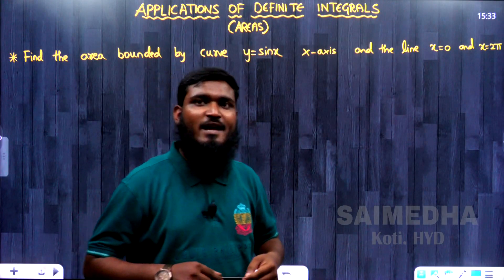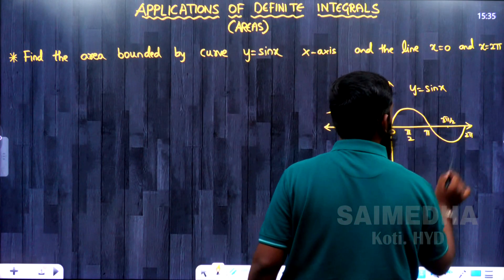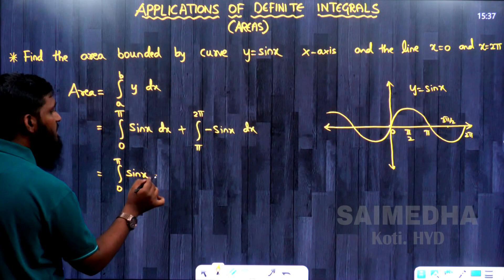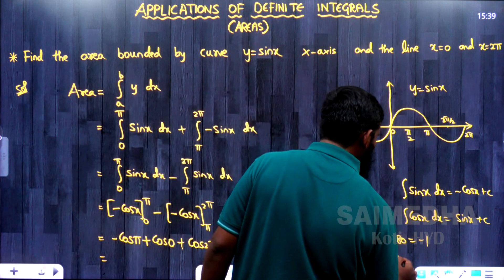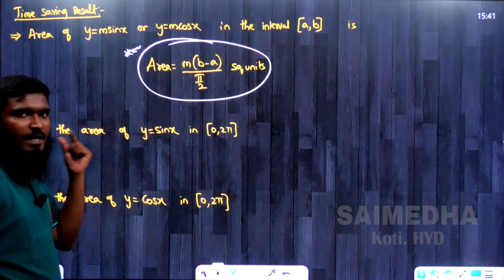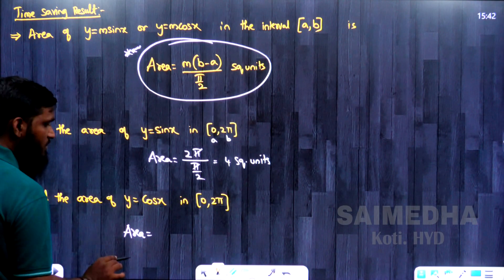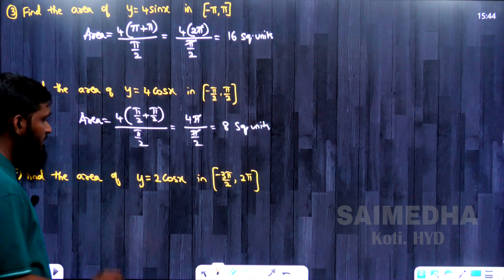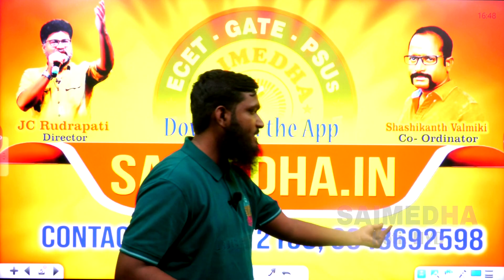ECET 2025/2026 DEMO CLASS - 12 || SAIMEDHA KOTI - HYD